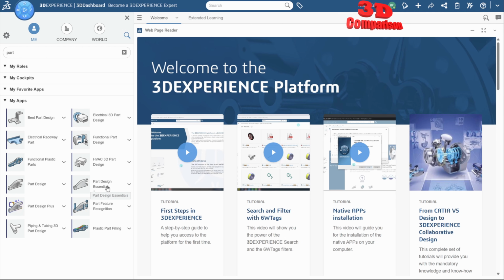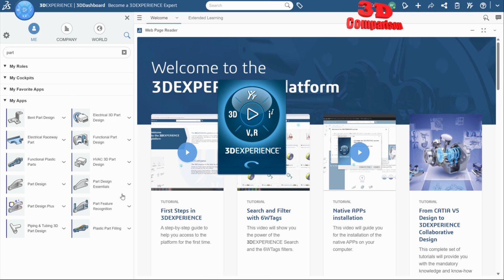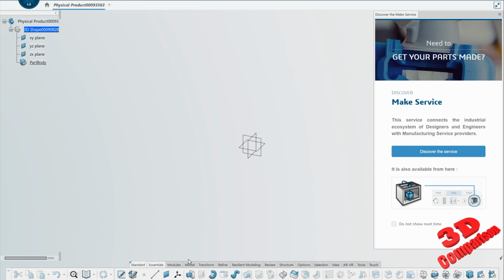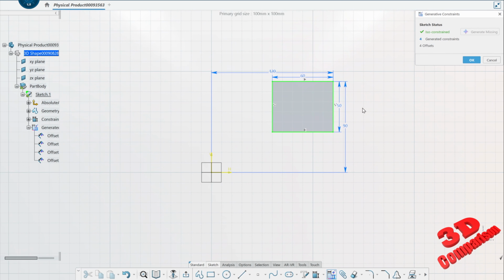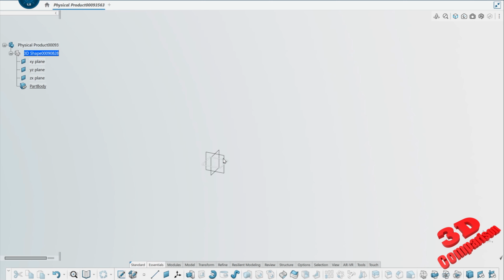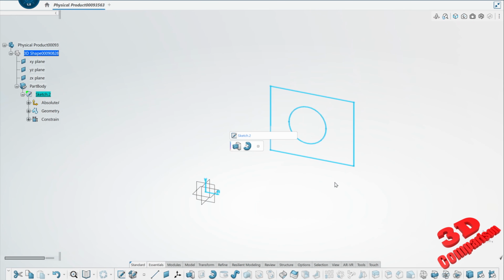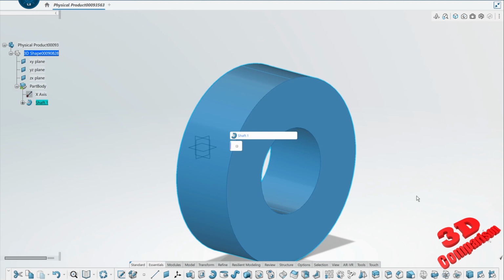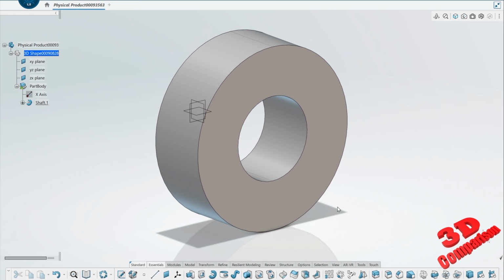CATIA 3DEXPERIENCE Part Design Essentials vs Part Design vs Part Design Plus - 3D Comparison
Here is a list of hashtags tailored for your comparison, with each hashtag on its own line: